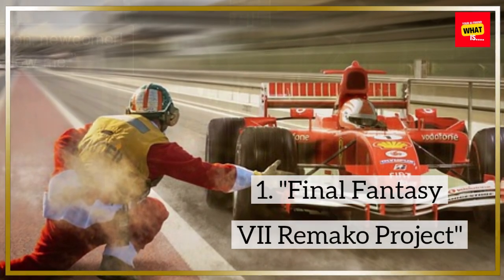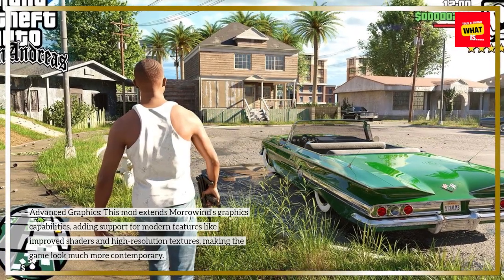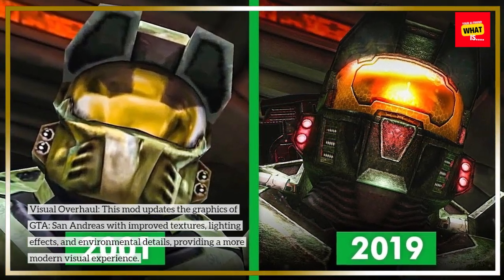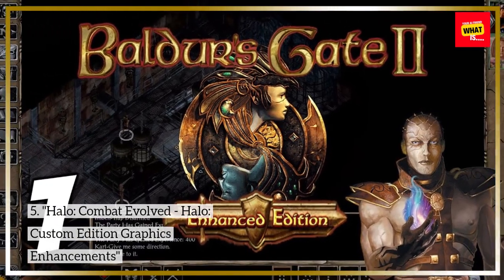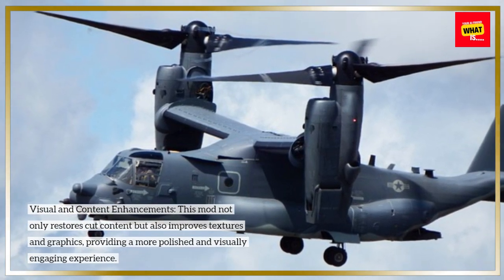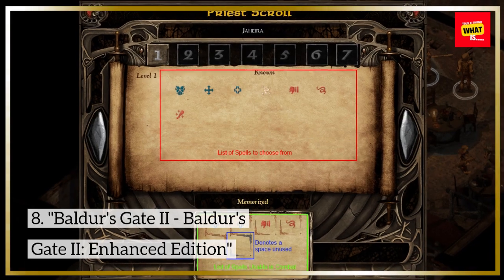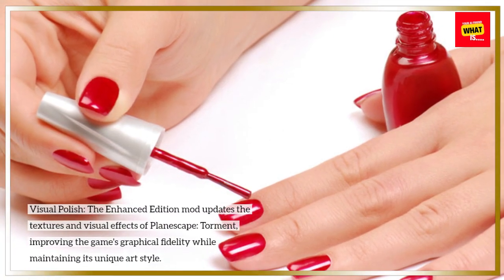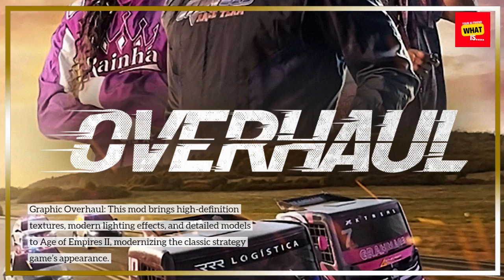What Are the Best Mods for Enhancing Graphics in Classic Games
Discover the best mods for enhancing graphics in classic games and bring new life to your favorite titles! 🎮✨